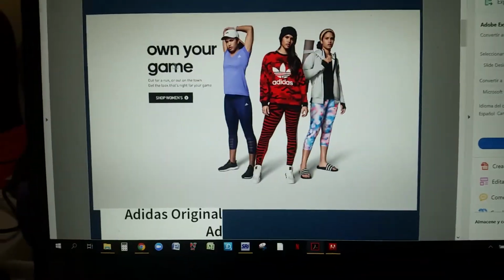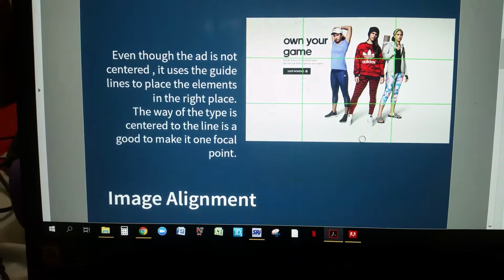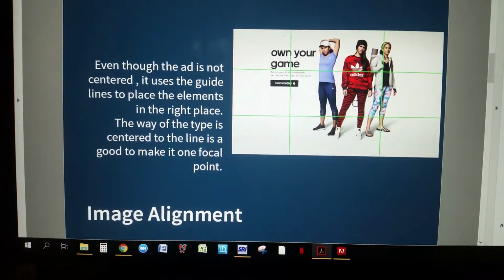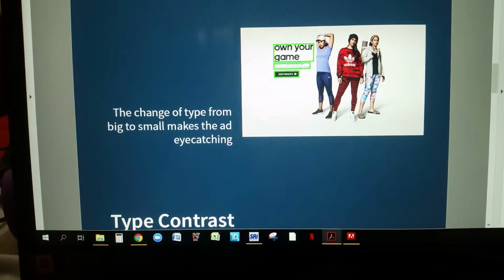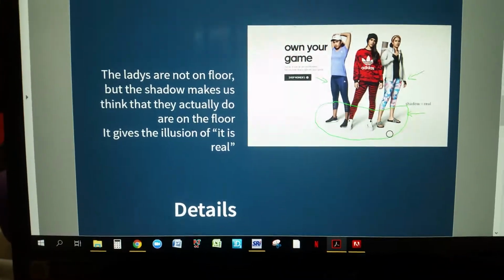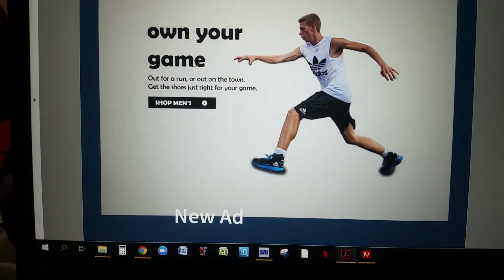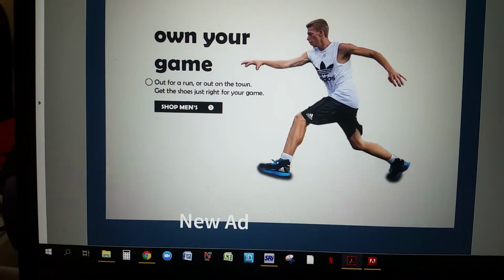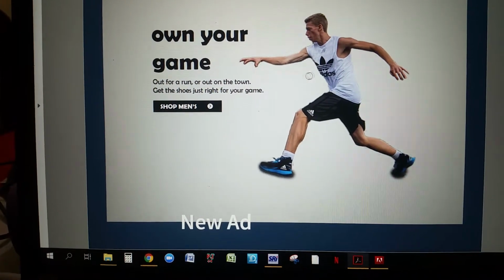Slide Design - COMM 130: 16 (Online); Spring 2018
ADIDAS AD.